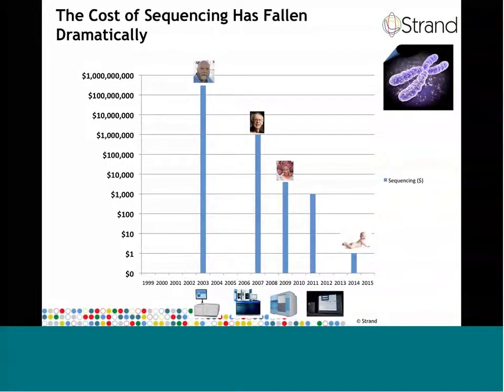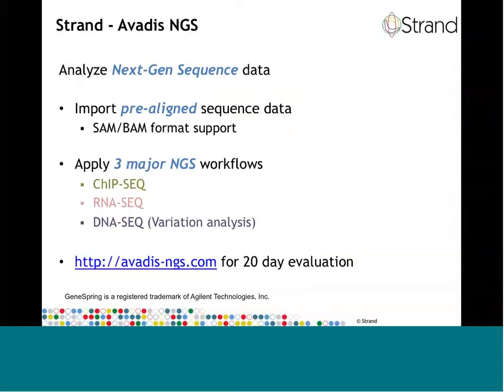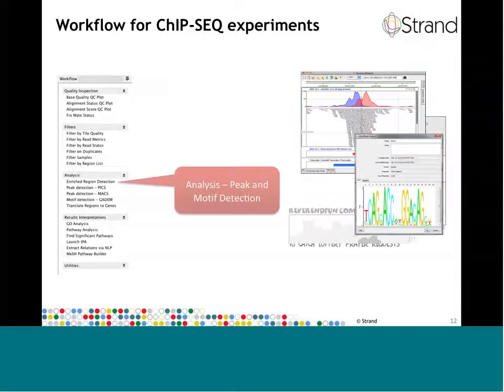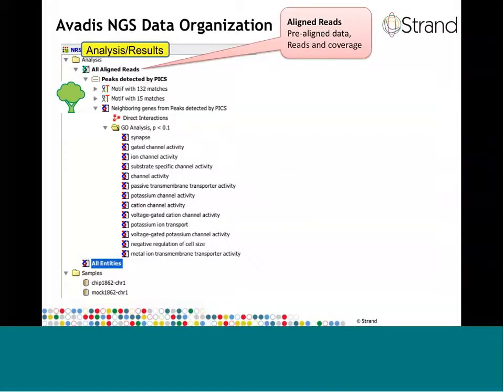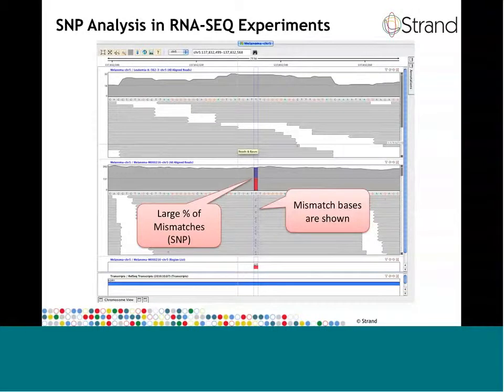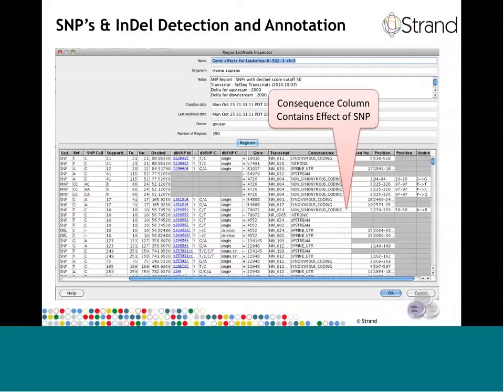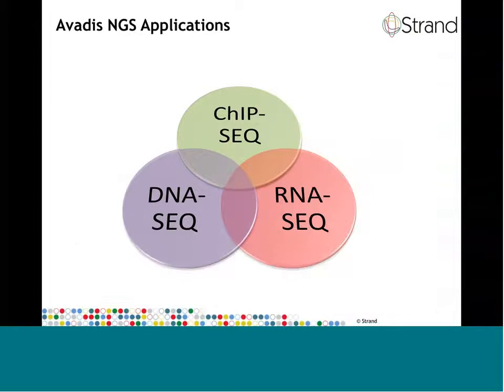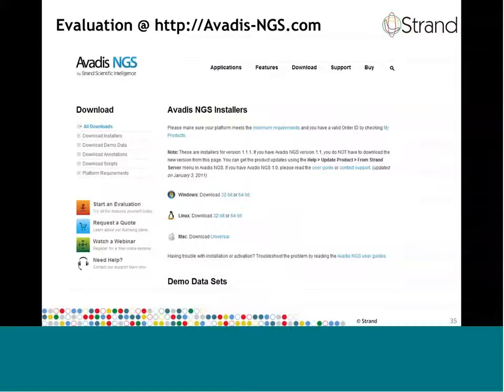Avadis NGS - Introduction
Introduction to Avadis NGS software.  How to start analyzing sequence data, using the workflows for the three most common NGS experiment types: ChIP-Seq, RNA-Seq, and DNA-Seq.